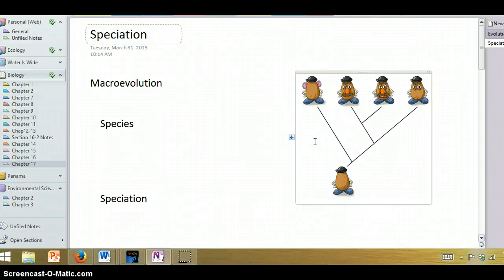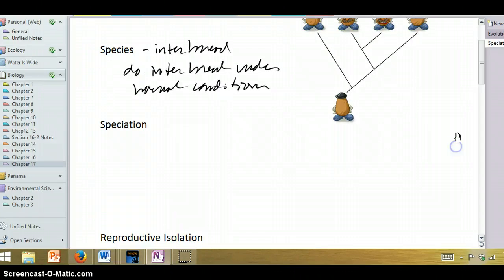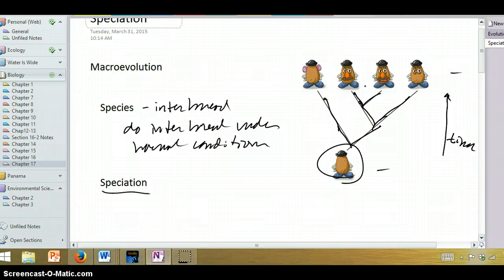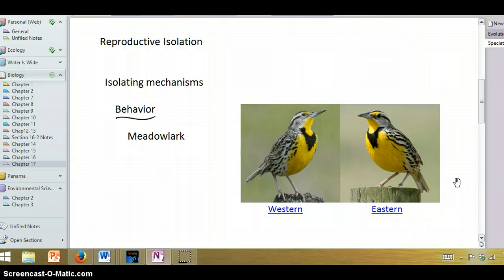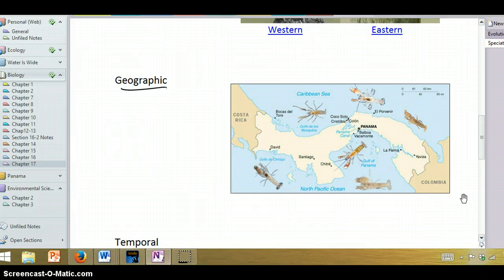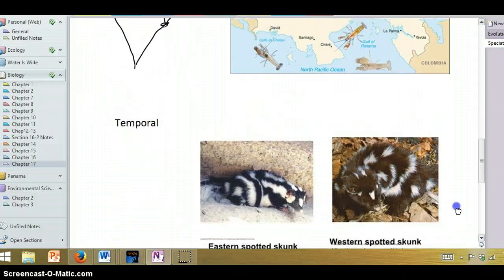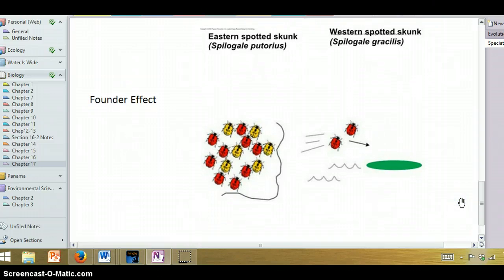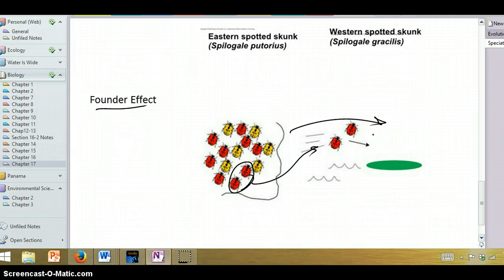Biology - Chapter 17 - Video 2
Discussion of macroevolution